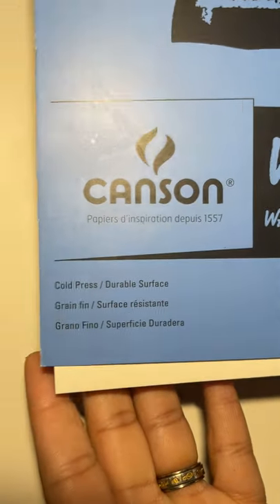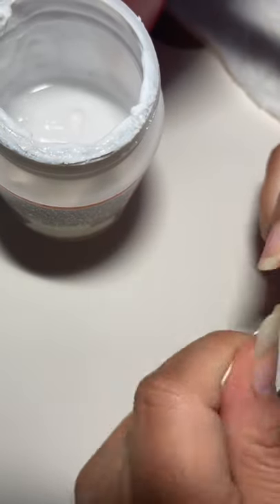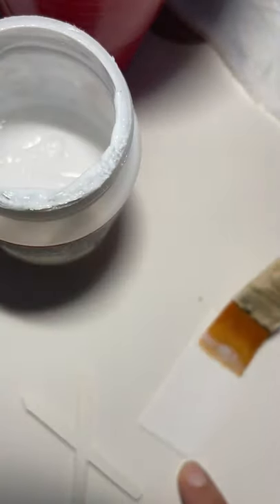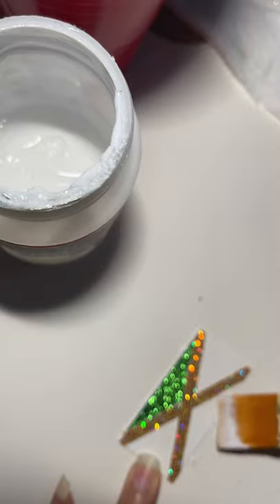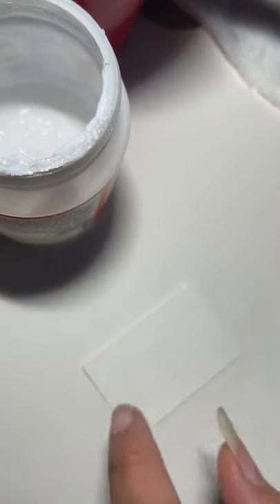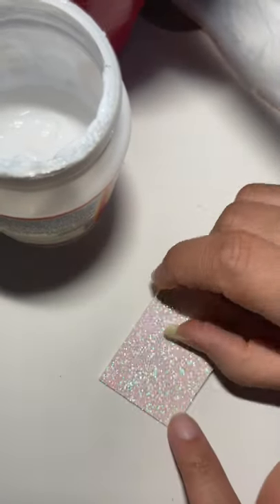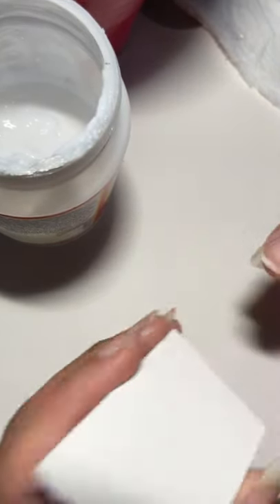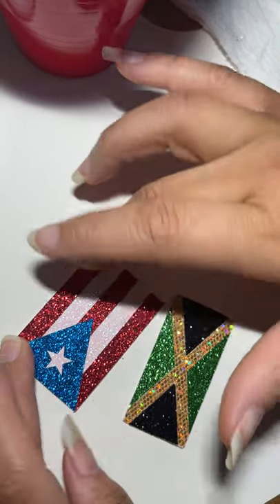Glitter Flag Earrings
This is a tutorial showing you how to make flag earrings with glitter cardstock.

Join our Facebook group (link below) for more videos and more jewelry design ideas.